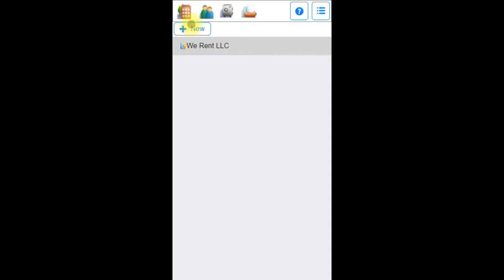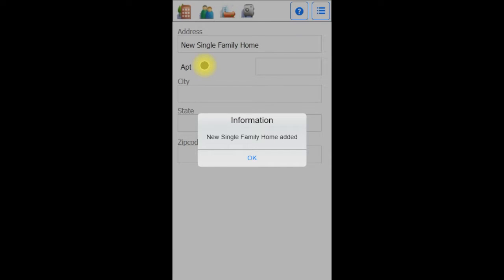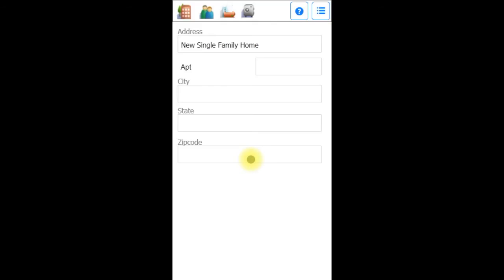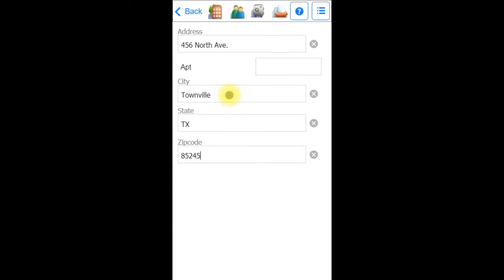From App: Add a House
Learn how to add a house and house address under your company. Next you will be able to add your tenant.